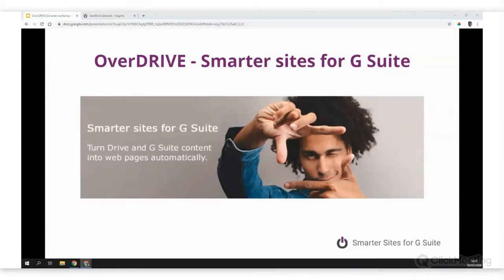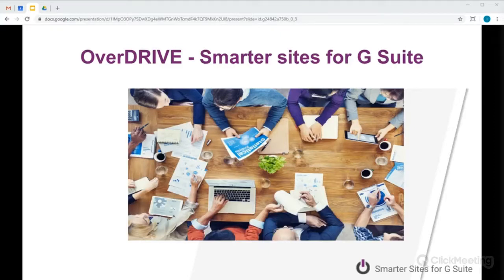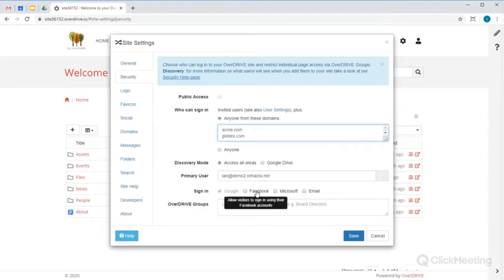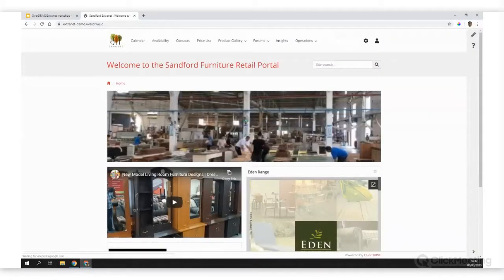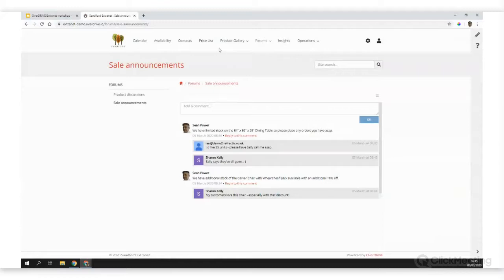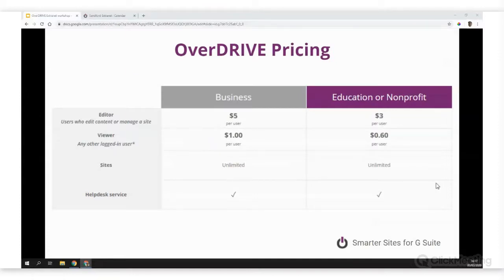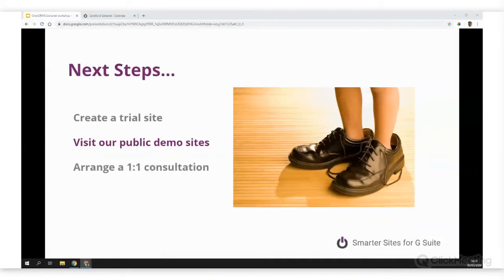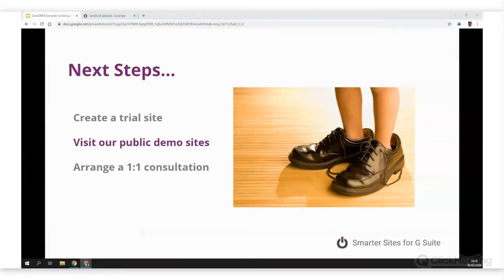Overdrive Extranets Webinar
See how to turn Drive and Google Workspace content into an extranet automatically with Overdrive - the smartest site builder for Google Workspace.